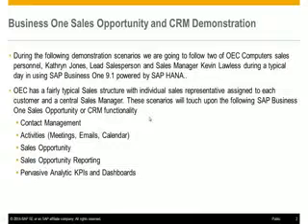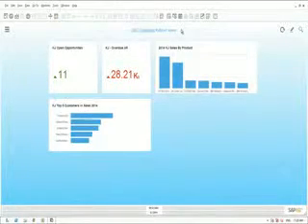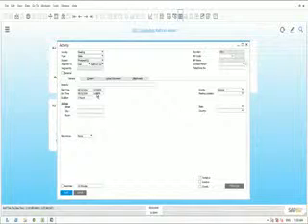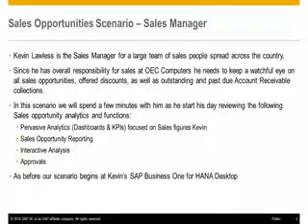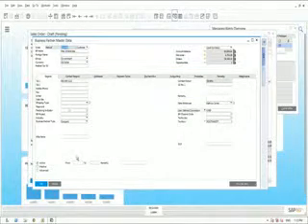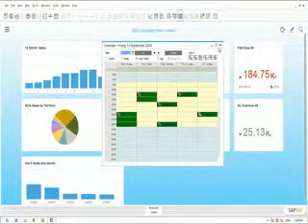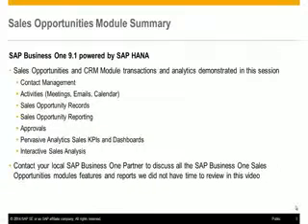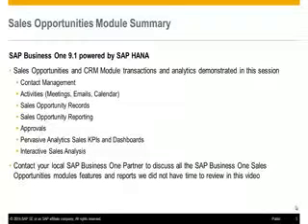SAP Business One - CRM Sales Opportunities